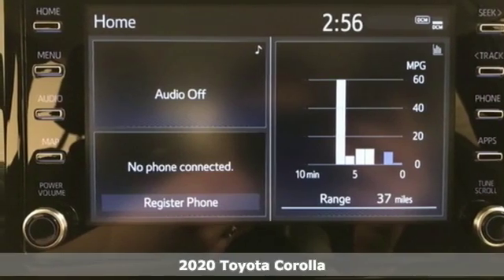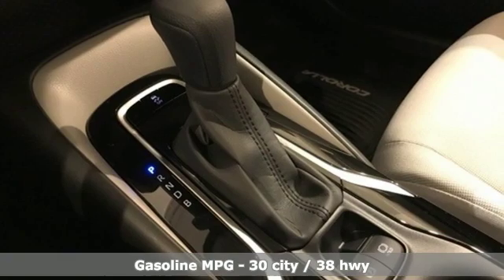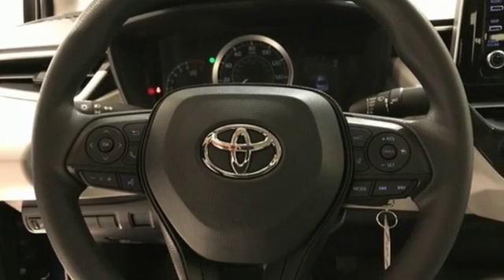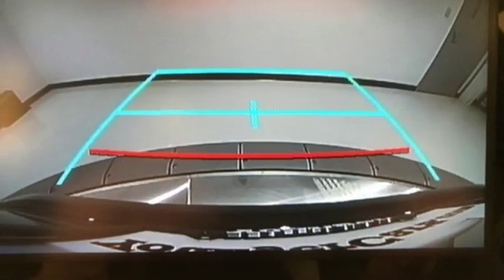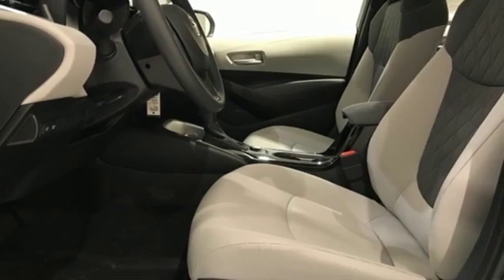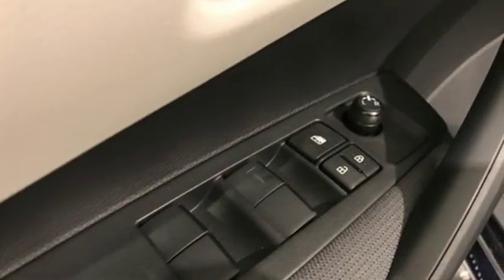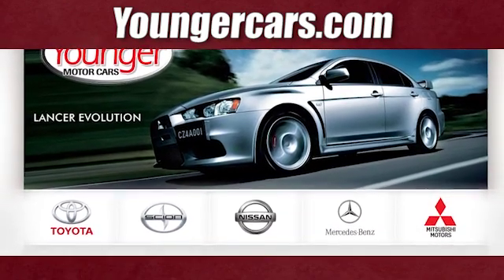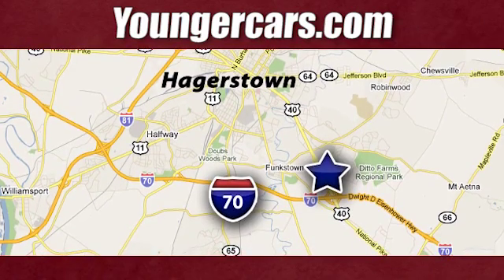New 2020 Toyota Corolla Frederick MD Hagerstown, WV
Year: 2020
Make: Toyota
Model: Corolla
Trim: LE
Engine: 1.8L I4 DOHC 16V
Transmission: CVT
Stock #: V3222000
VIN: JTDEPRAE5LJ085500
Recent Arrival! 30/38 City/Highway MPGbrbrToyota is devoted to safety and dependability, and proper vehicle maintenance is important to both. That's why we include a no cost maintenance plan with the purchase or lease of every new Toyota for 2 years or 25,000 miles, whichever comes first. 24-hour roadside assistance is also included for 2 years and unlimited miles. Welcome to the ToyotaCare advantage.brbrEach year Toyota Motor Sales recognizes its finest dealerships with the prestigious President's Award. The President's Award honors Toyota dealers that excel in all facets of their operations. As a 17 time Toyota President's Award winning dealership you can be assured we take care of our customers not only during but after the sale of every car, truck and SUV purchased and/or serviced. Price includes: $750 - TMS Customer Cash - CAT. Exp. 02/03/2020

Be One!

Address:
1945 Dual Highway